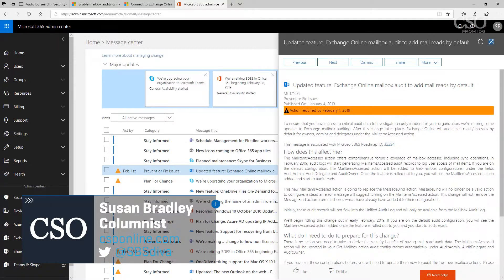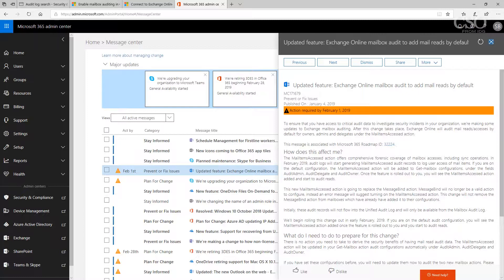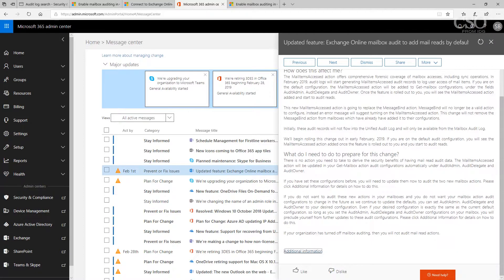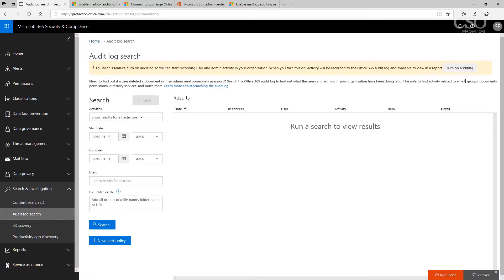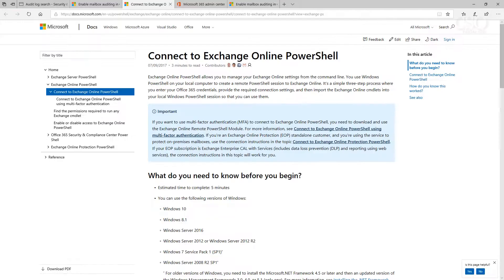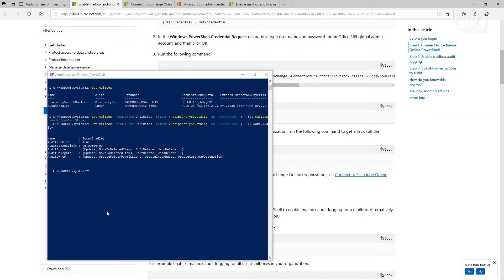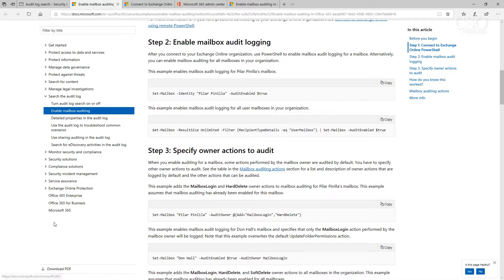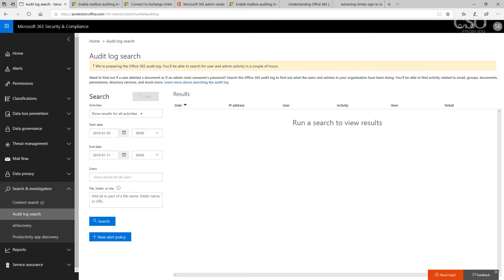How to enable and configure Office 365 logging and auditing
Make sure Microsoft Office 365 logging and auditing is set up properly so forensic data is available when needed. Let us know what you’d like to see in a future Windows Security Tips video in the comments.